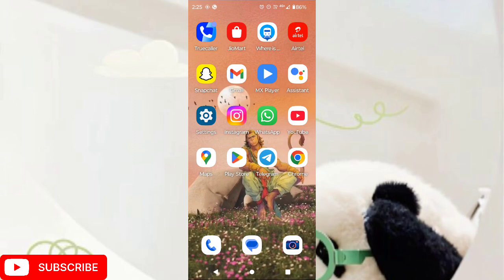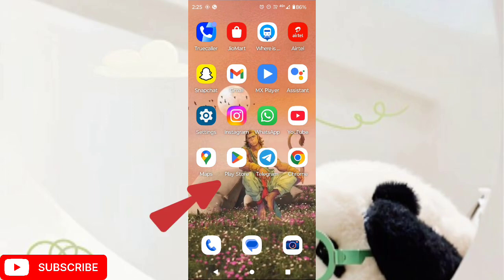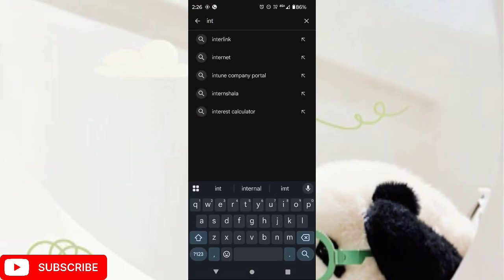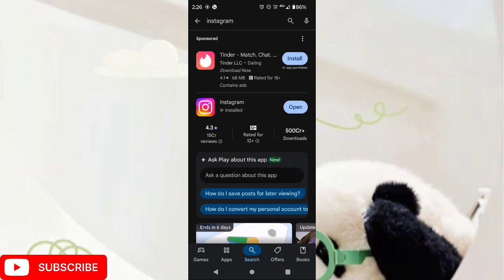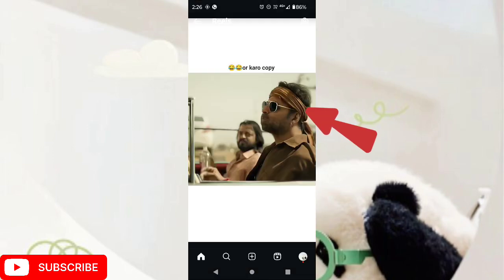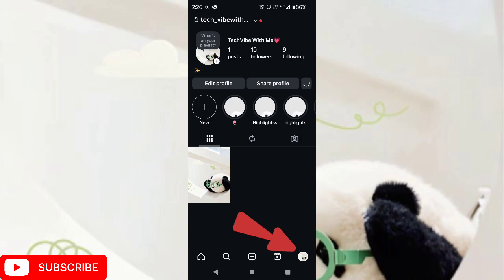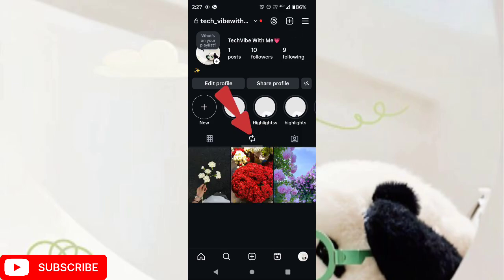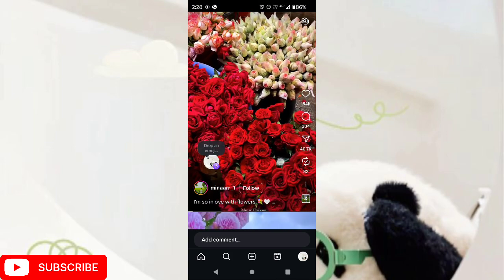How to See Reposts on Instagram | Check Who Shared Your Post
Want to know who reposted your Instagram content? In this quick guide, we’ll show you how to check if someone has shared your post to their story or reposted it elsewhere. Whether you're a creator or just curious, this method will help you track the reach of your content.
👉 Works for public accounts and stories